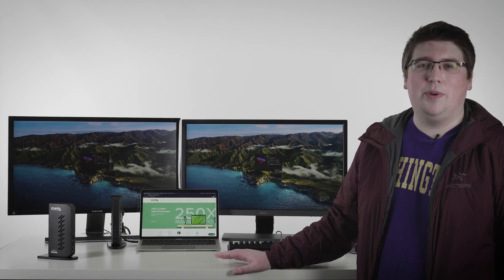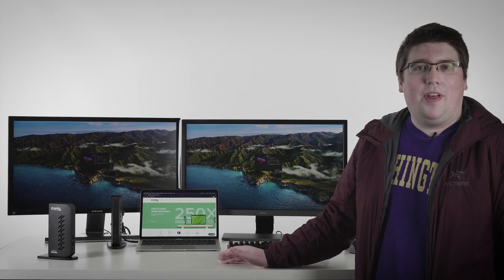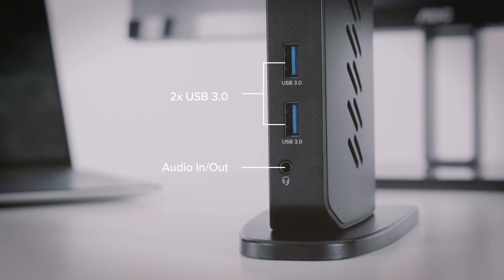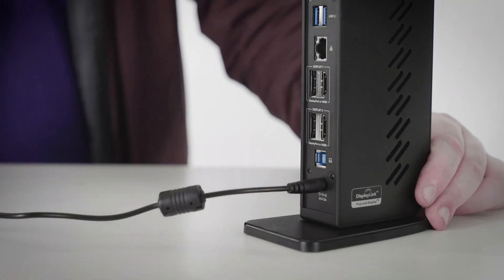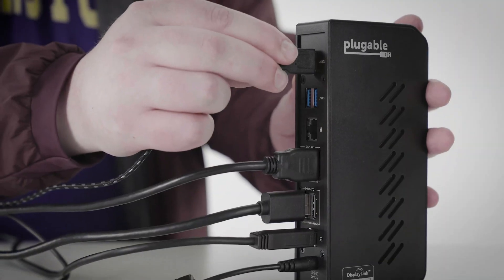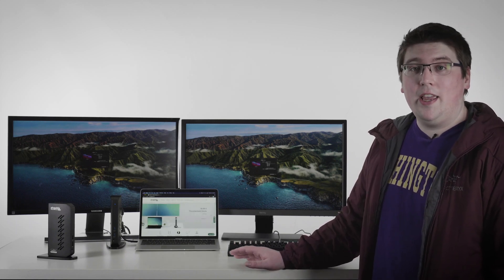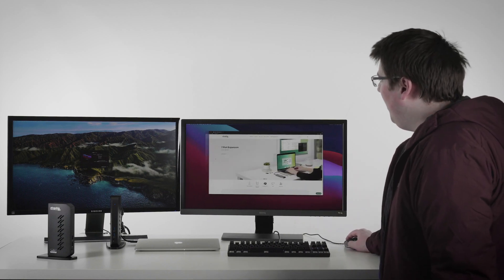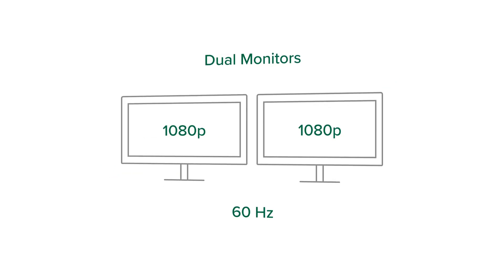How to Connect Two 4K Monitors to an M1 Mac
Don’t send that M1 Macbook back yet, you CAN add two 4K monitors.

Out of the box, Apple’s new M1-powered Macbooks only support one external monitor, but you can get around that limitation. In this video, we use a Plugable Dual 4K DisplayPort or HDMI Display Universal Docking Station (UD-6950Z) to show you how to easily and affordably connect two 4K monitors to your Macbook Pro or Macbook Air.

Learn more about the Plugable USB 3.0 and USB-C Dual 4K Display Docking Station (UD-6950Z)

Older monitors or not looking to future-proof? Learn more about the Plugable USB 3.0 and USB-C Dual Display Docking Station (UD-3900Z)

Looking for info on adding three monitors to your M1 powered Mac?

Want to know which Plugable products are compatible with the new M1 Macs?